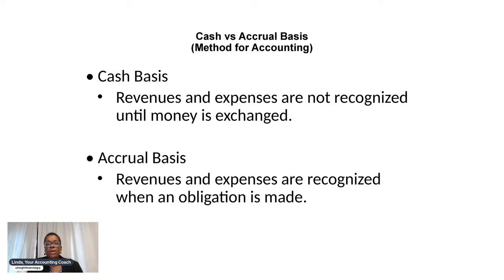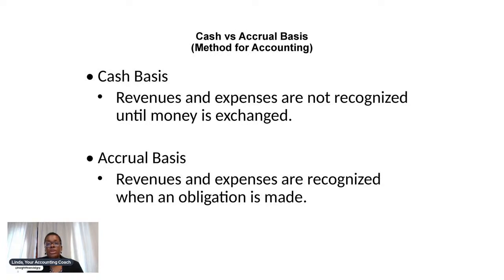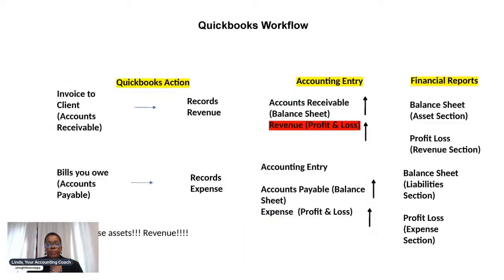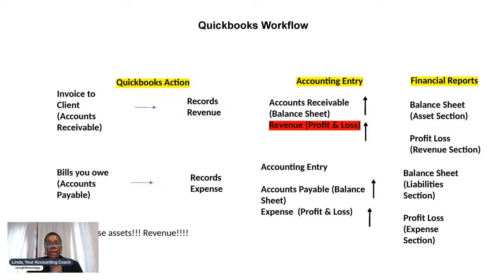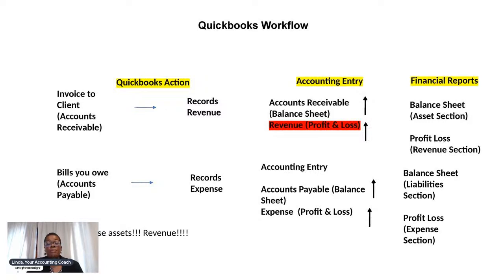Closing the Books: Understanding Accrual vs Cash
For the most part, most small businesses and smaller nonprofits operate on a cash basis.  Some organizations do not realize when they create an invoice in their accounting software, an accrual basis is being used.

What is accrual accounting?

Let's look at an example to explain.

It's important to understand if your reports are on an accrual or cash basis when presenting for a loan application or to an investor.